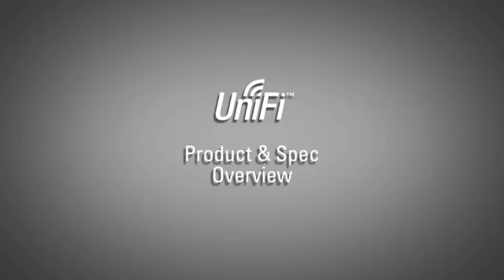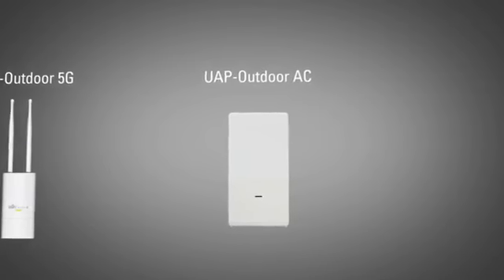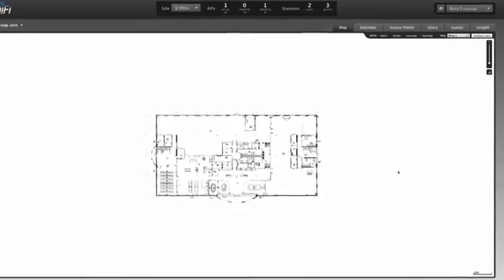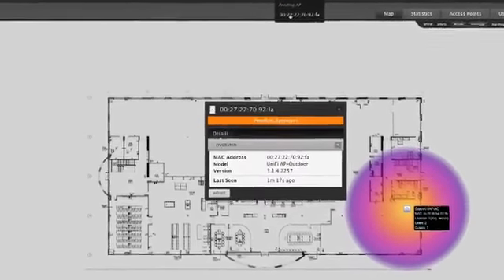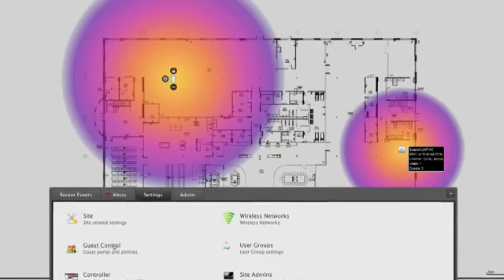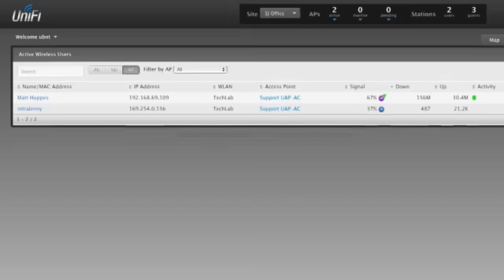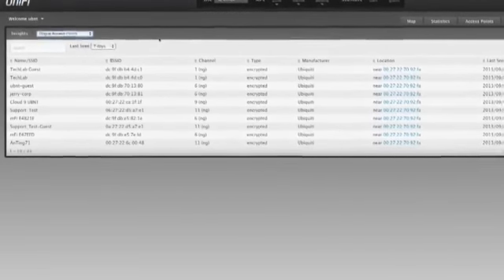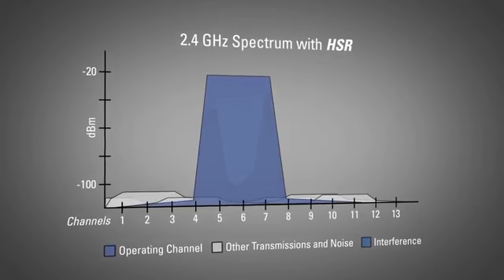UniFi Video Overview